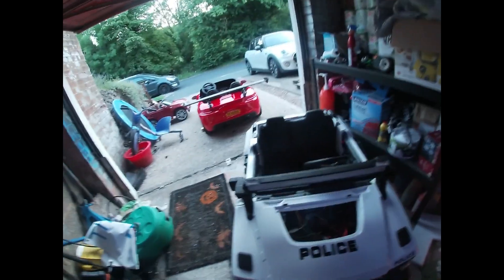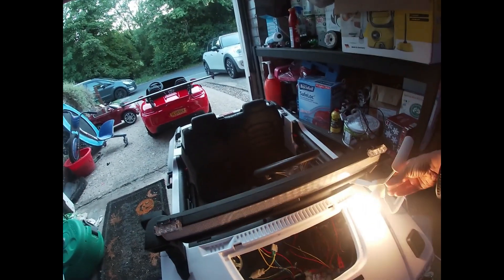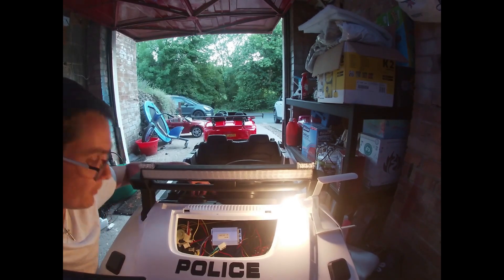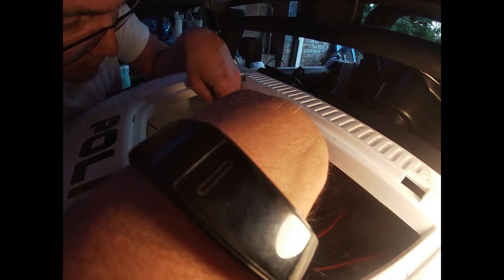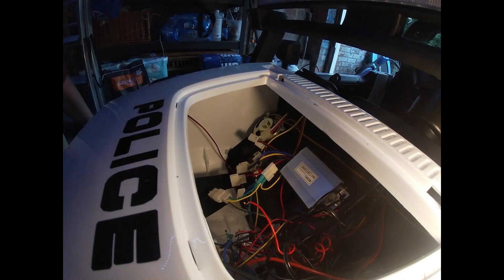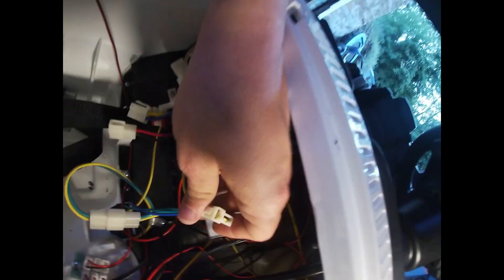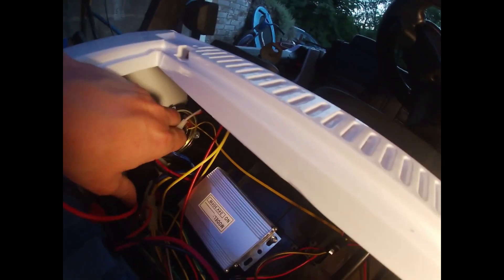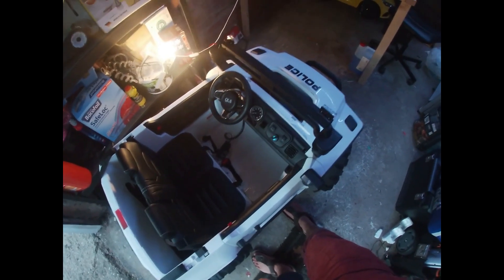Kids Ride on car ESC Fitting Part 3 | Power Wheels 24v Upgrade | Motor Controller Fitting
Part 3 of a series of videos on how to upgrade a kids ride on car with a motor controller / ESC. Whilst I will be doing the upgrade to 24v, the process will be almost the same for 36v and 48v, just that you will use a different controller and a different battery.

This part involves test fitting all the equipment into the car and testing it all works in the car.